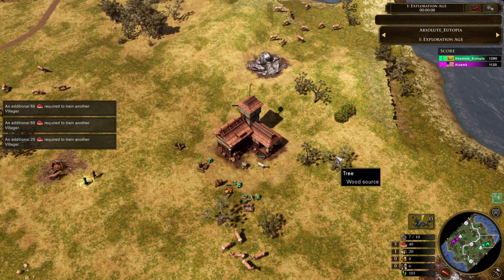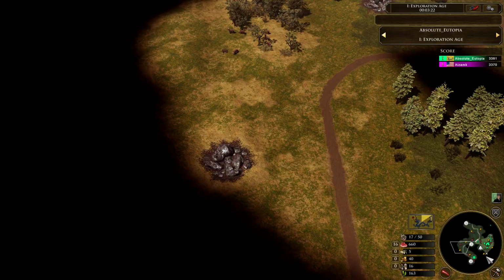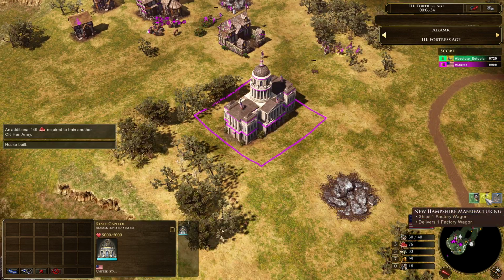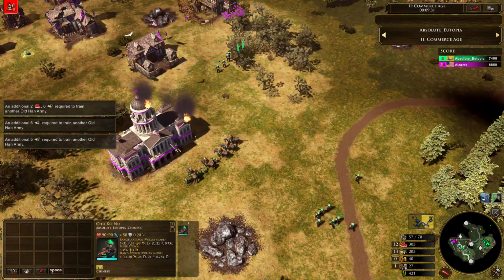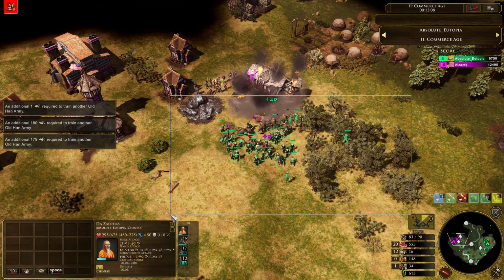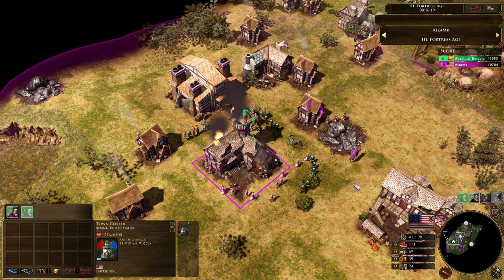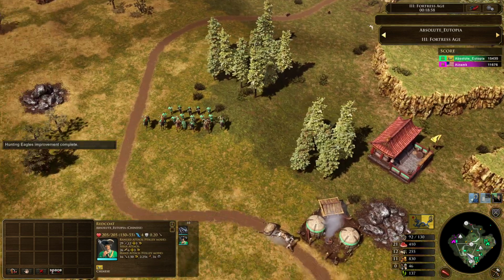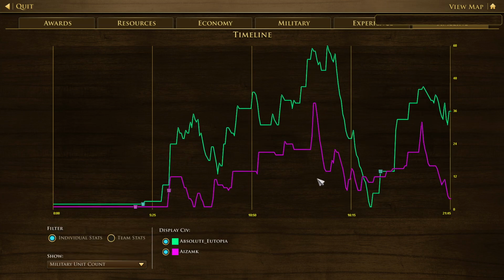"The Best Villager Micro I've Ever Seen!" [AOE3]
In this game of Age of Empires 3, we see Aizamk (aiz11) play the new United States civilisation up against a newer Chinese player, who is playing China! Absolutely incredible plays in this game, and a very back and fourth game with a huge amount of action.